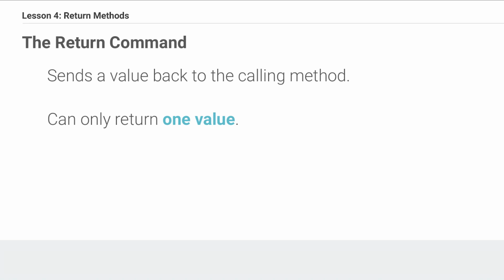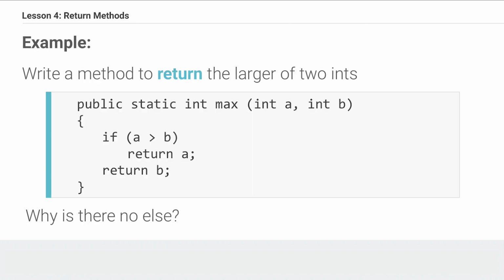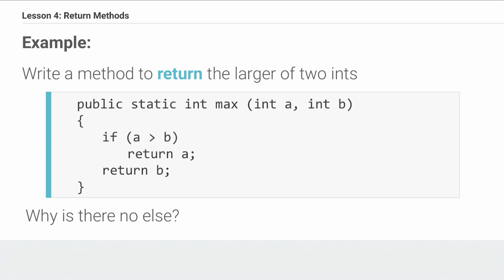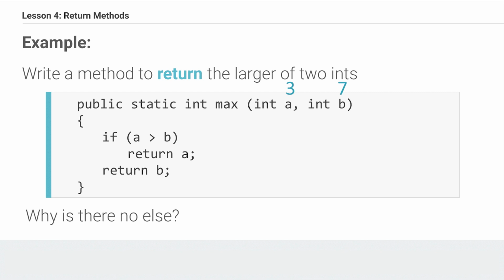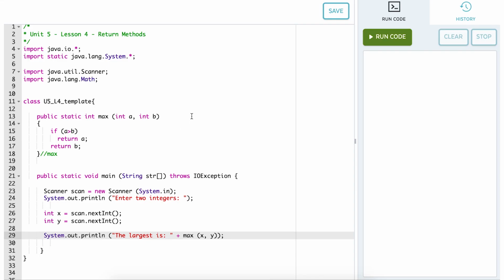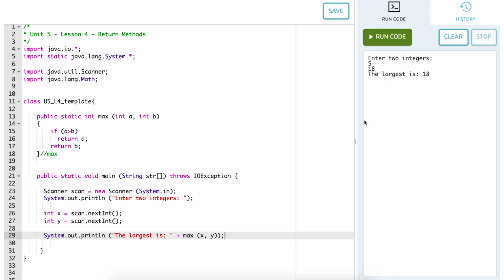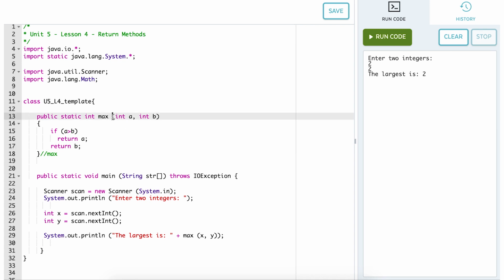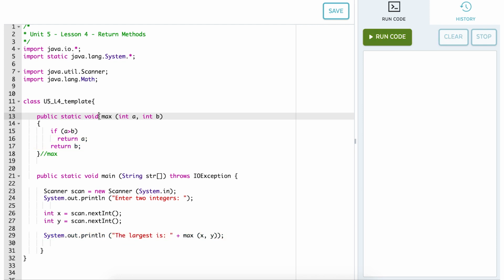Unit 5 Lesson 4a